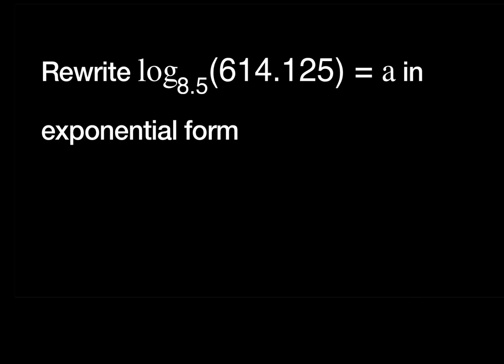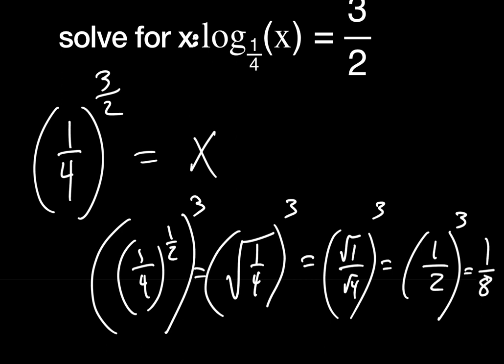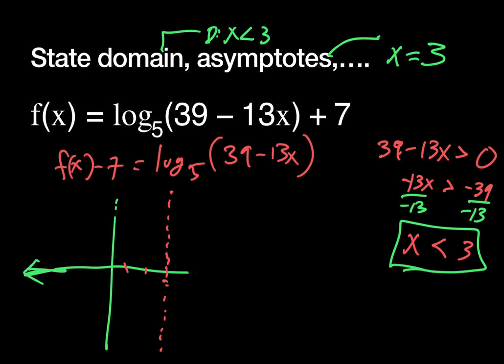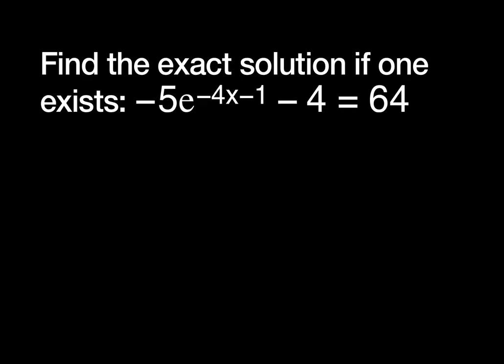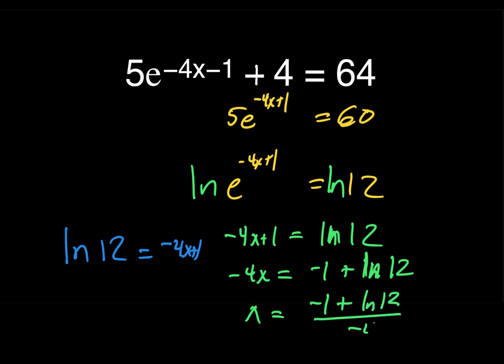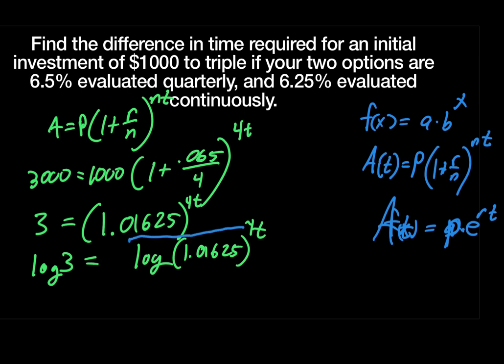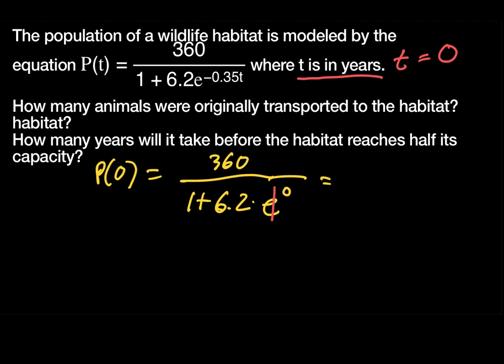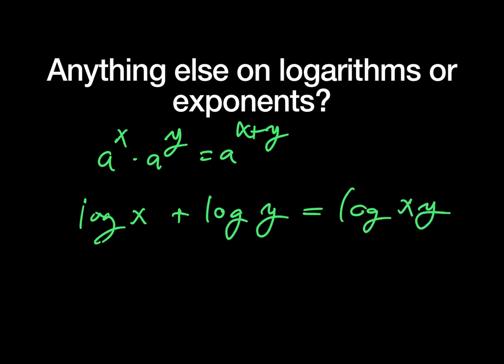1830 log exponential review